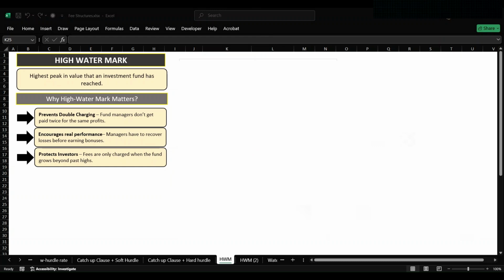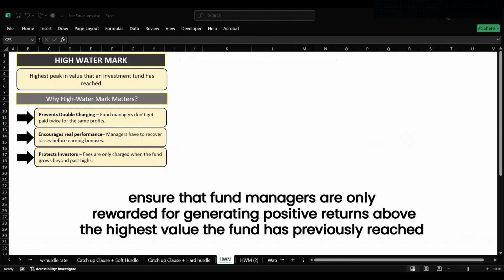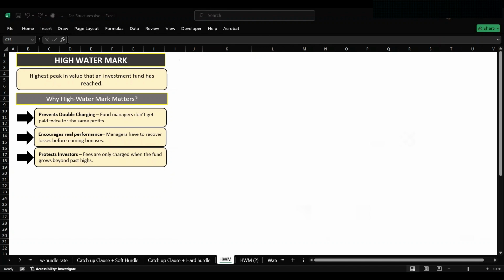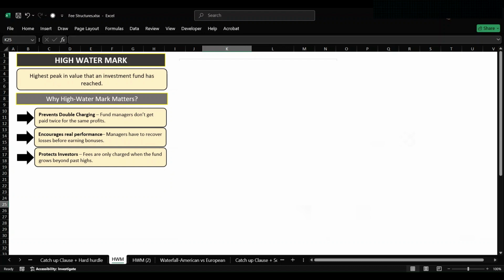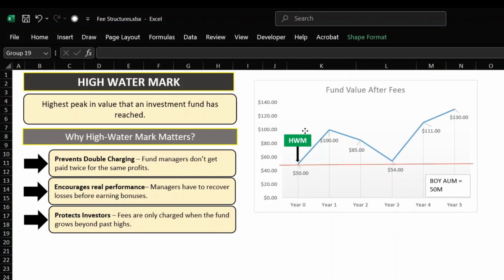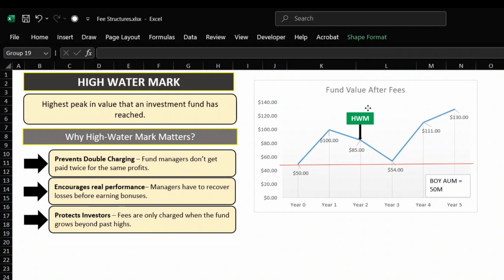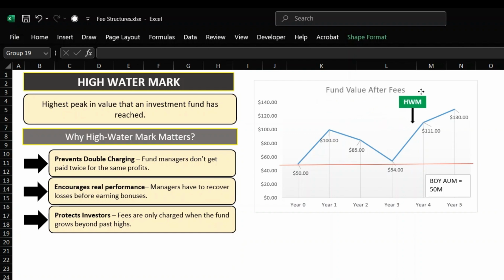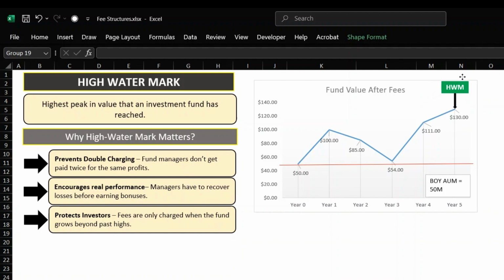High Water Mark in Alternative Investments | Excel Calculation Tutorial | Part 1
Understanding the High Water Mark (HWM) is crucial in alternative investments, especially for hedge funds and private equity. In this tutorial, we break down:

✅ What is the High Water Mark?
✅ Why is it important in fund management?